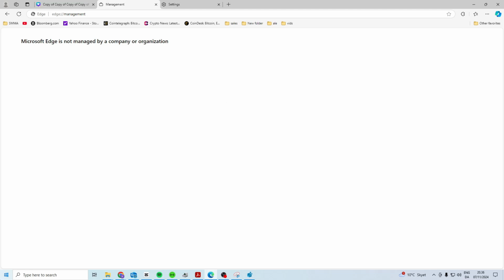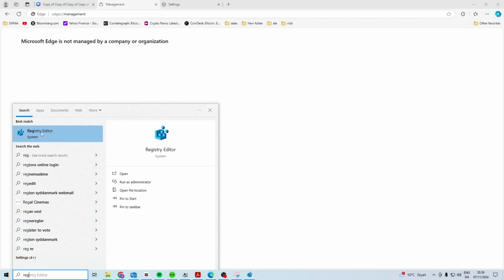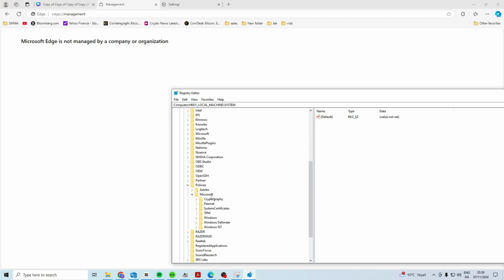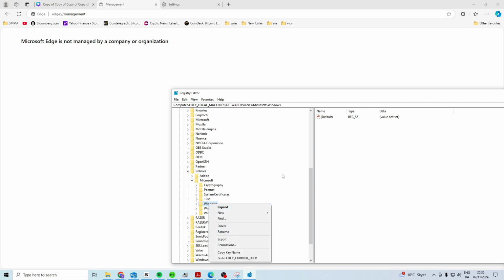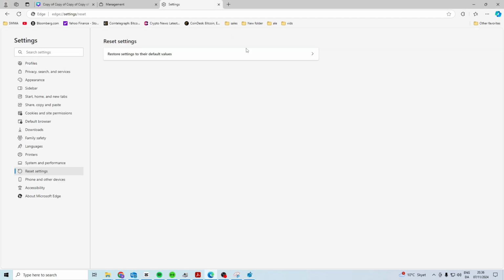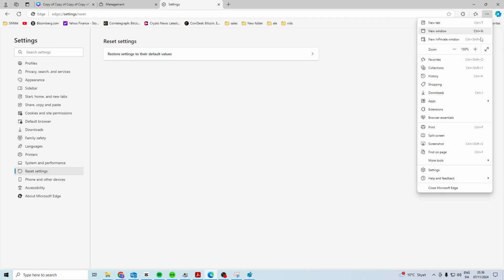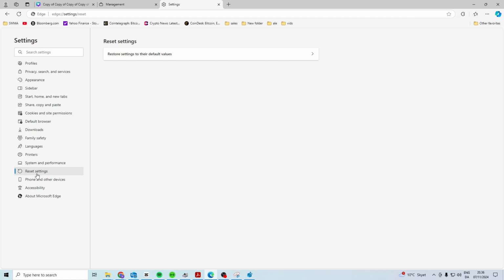How To Fix Your Browser Is Managed By Your Organization Microsoft Edge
In this video I'll show you how to easy and fast fix microsoft edge web browser managed by organisation . The method is very simple and clearly described in the video. Follow all of the steps & see how to solve cant use microsoft edge cause of managed by your organization